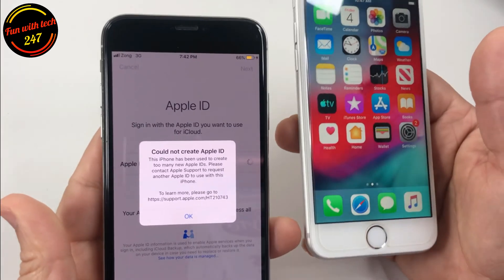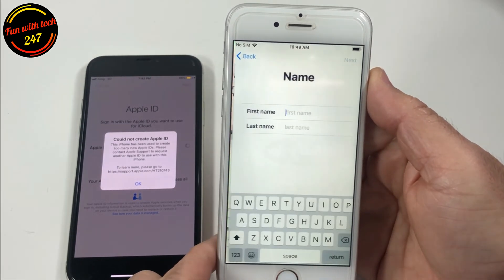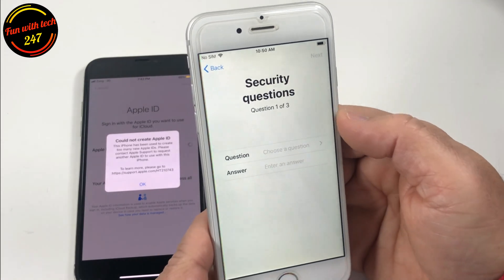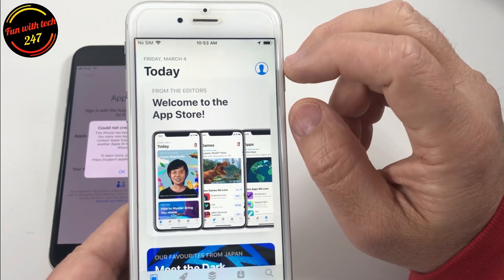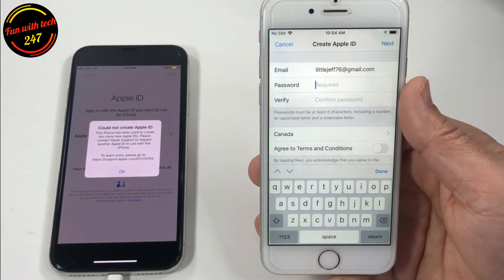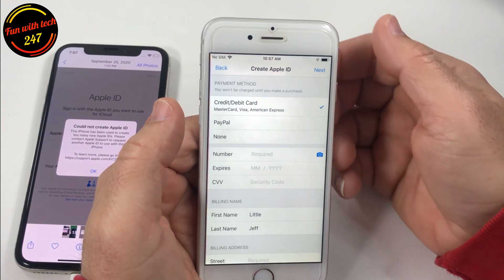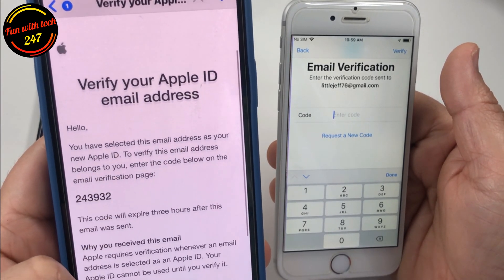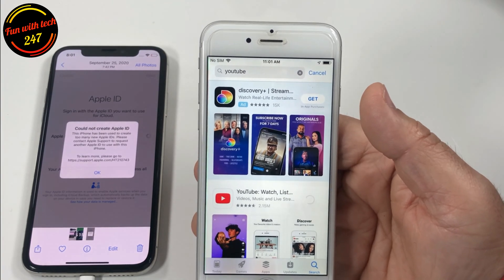iPhone 6 Could Not Create Account Your Account Cannot Be Created at this time On Old iOS iPhone 6s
iPhone 6 Could Not Create Account Your Account Cannot Be Created at this time On Old iOS iPhone 6

You will encounter this error mostly on devices running iOS 12 and you cannot upgrade those devices any more. It's common to get iPad error on iOS 12 saying, could not create account or your account can not be created at this time.
If you see a Could Not Create Apple ID or Could Not Set Up iCloud message
If you try to set up iCloud on your iPhone, iPad, iPod touch, or Mac and see an alert, learn what to do.

If you see a Could Not Create Apple ID message
If you see a Could Not Create Apple ID message, it means that you have exceeded the number of new Apple IDs you can set up with iCloud on a single device in one year.

If you see a Could Not Set Up iCloud message
If you see a Could Not Set Up iCloud message, it means that you have exceeded the number of Apple IDs you can set up with iCloud on a single device in one year.

Why did I see this message?
You may see this message when:

Signing in with an Apple ID you already created on the web, an Apple TV, or a third-party device, but have not yet set up with iCloud
Signing in with an Apple ID that has web-only access to iCloud
If you have another iPhone, iPad, iPod touch, or Mac, you can try setting up iCloud with your Apple ID on that device. Sign in with your Apple ID, then follow the onscreen steps to start using iCloud.

Or, if you already have an Apple ID set up with iCloud, sign in with that Apple ID instead.

If you still need to set up iCloud with this Apple ID, contact Apple Support for help.

Your Apple ID is the account you use to access Apple services like the App Store, Apple Music, iCloud, iMessage, FaceTime, and more. You sign in to all Apple services with this single Apple ID and password.